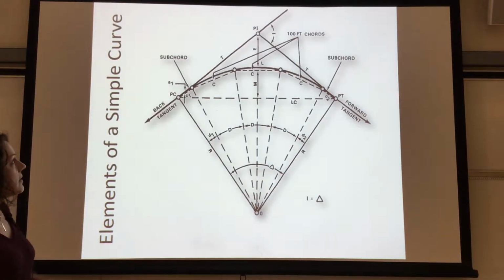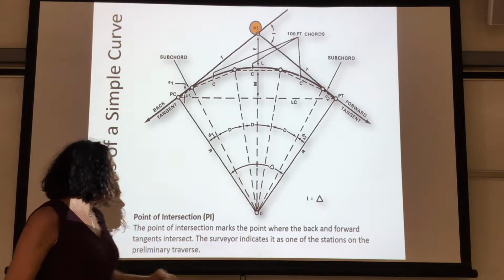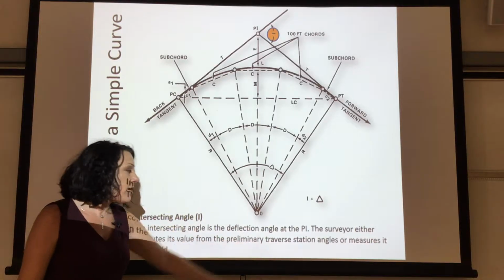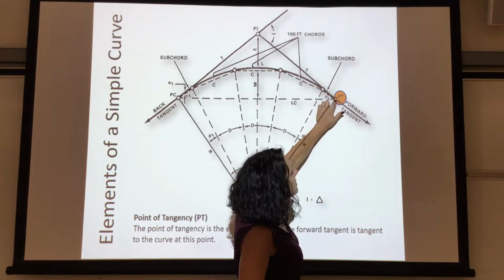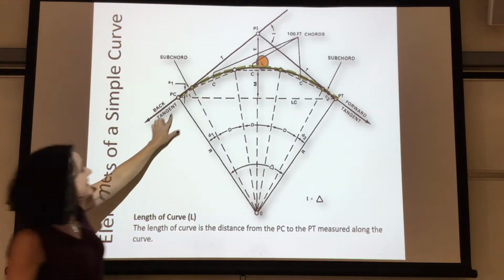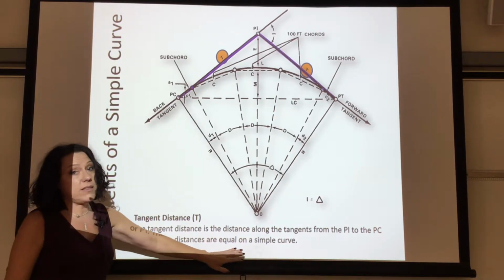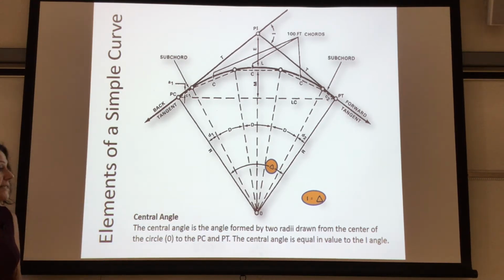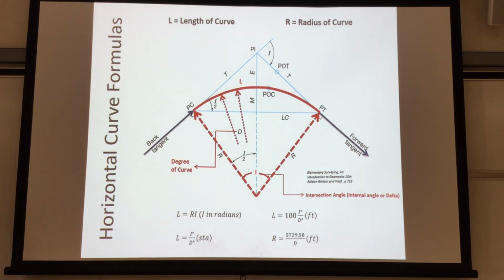Horizontal Curve Lecture 3